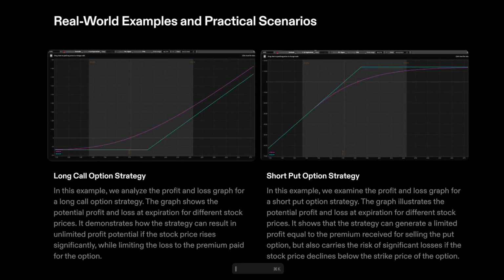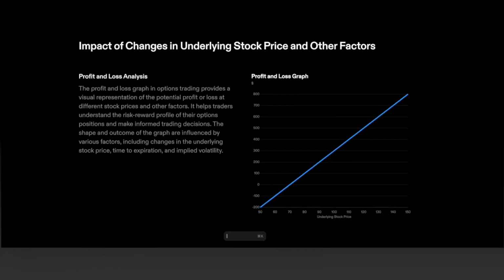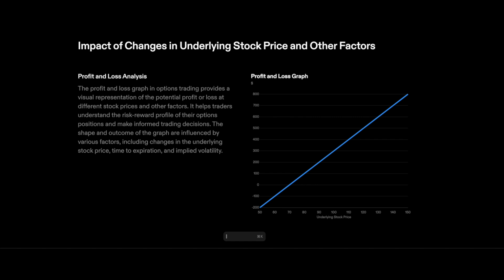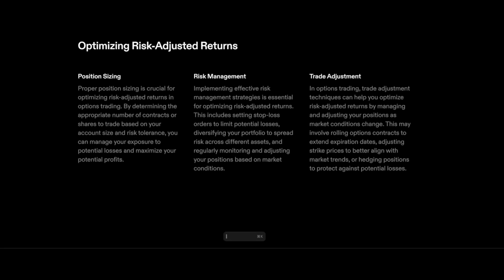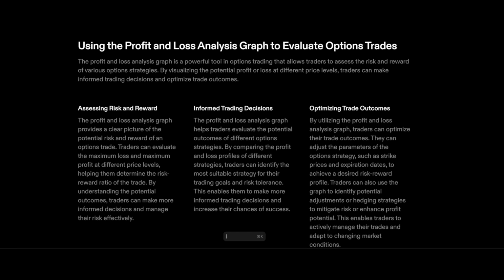🎬 Options Trading Course – Level 1: Long Call | Lesson 18 – Analyze Risk Reward Chart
📌 Produced by Options America

In Part 2 of the Long Call course, we explore how to interpret and use risk/reward charts in real-world option trading. These lessons are packed with hands-on demonstrations and platform-based analysis:

🧠 Key Lessons:
What we will learn in this part

Profit & loss analysis on trading platforms

Difference between stock and option analysis

Graph types used in options
P&L display of an option
Price change scenario effects
Real example: Apple stock at $200
Time limits in options
Break-even point and variations
Real estate vs. options analogy
Quiz on trading analysis (11 questions)